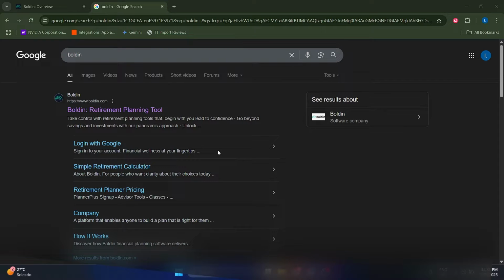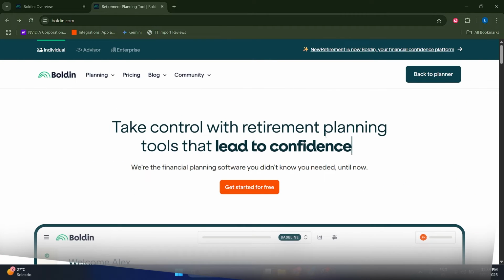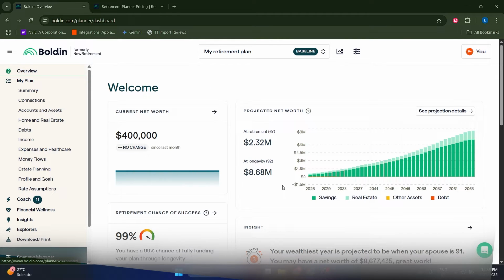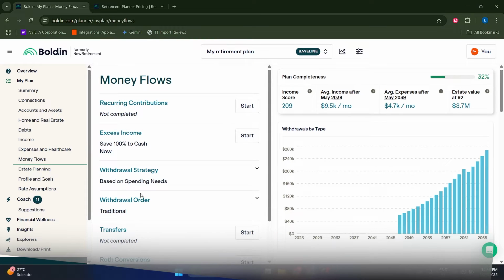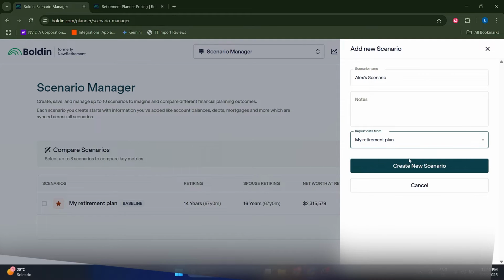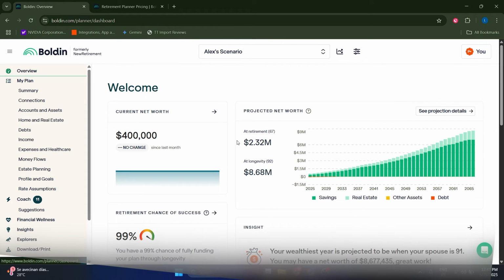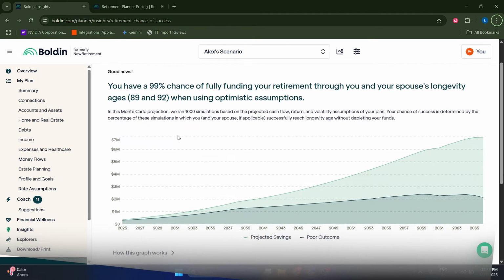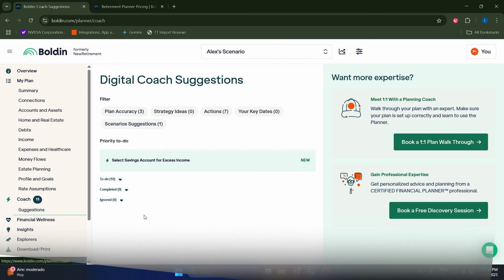Boldin Tutorial and Review (Retirement Planning Tool)